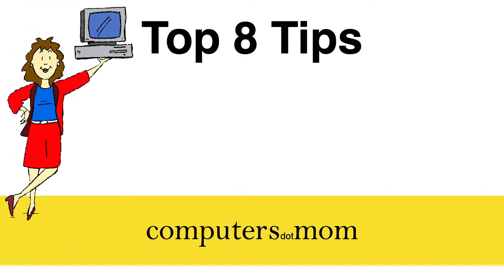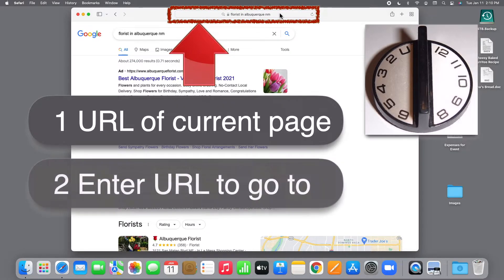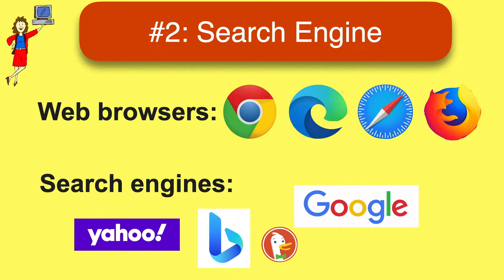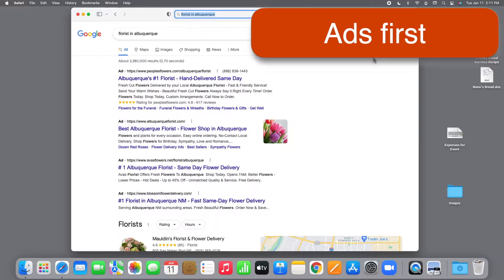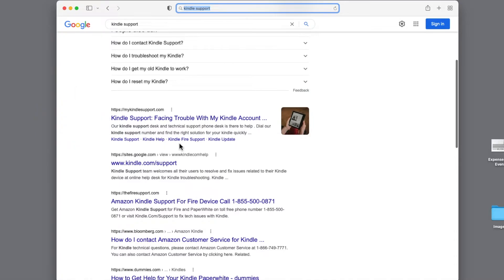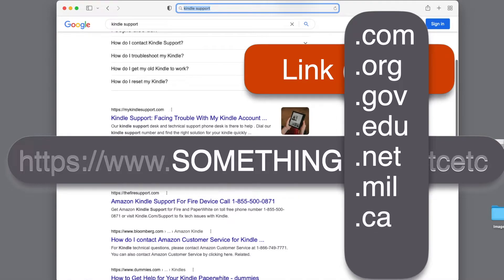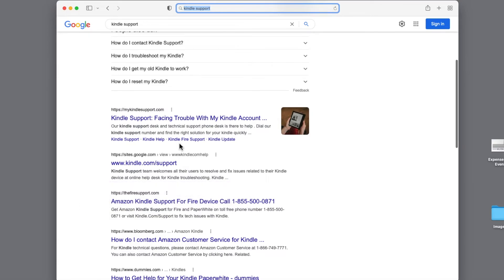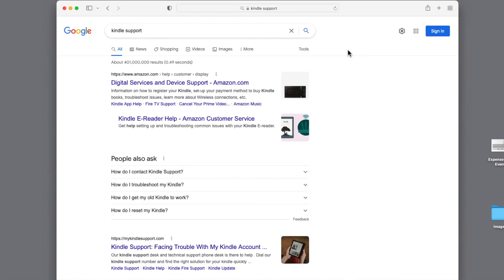Top 8 Tips to Find Websites QUICKLY and SAFELY (Part 1: Tips 1-4) [2022]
No matter how you surf the web, you can do it faster and more safely if you learn just a few little tips! From skipping the search page to spotting deceptive search results,
we'll show you our favorite tips -- the tricks WE use every day -- to get to websites efficiently and with a minimum of risk.